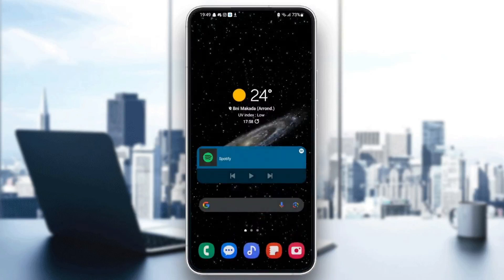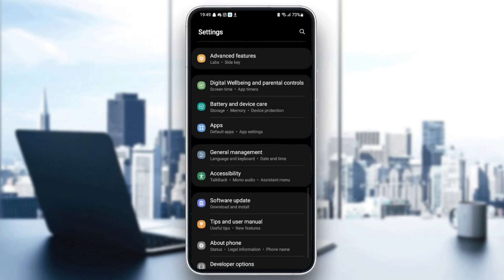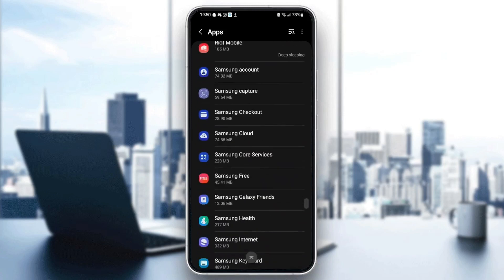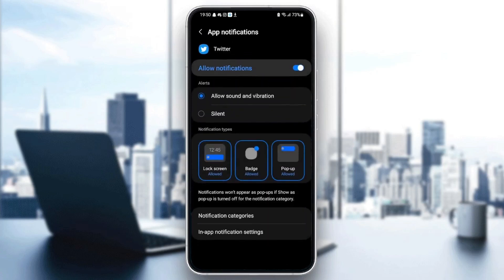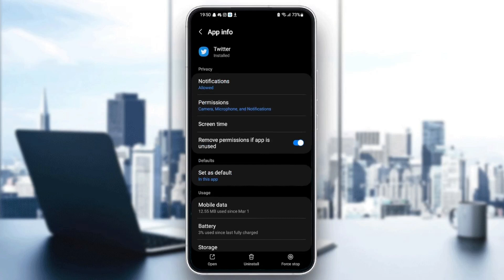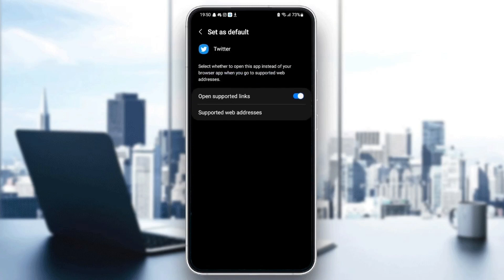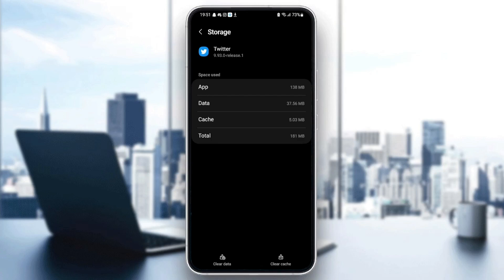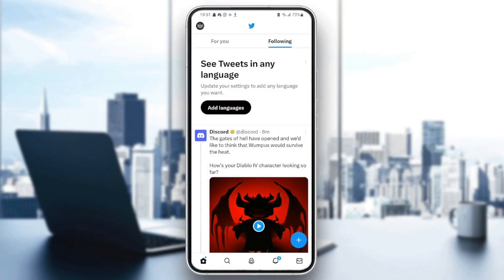How To Fix Twitter Video Processing Stuck At 99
Today we talk about twitter video processing stuck at 99,twitter video processing stuck at 99%,video stuck on processing fix,video stuck uploading fix